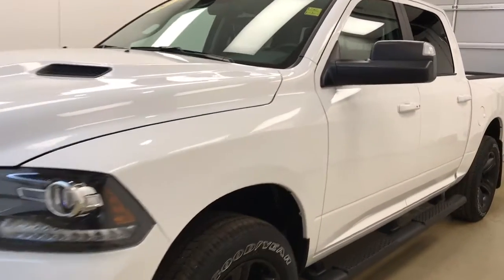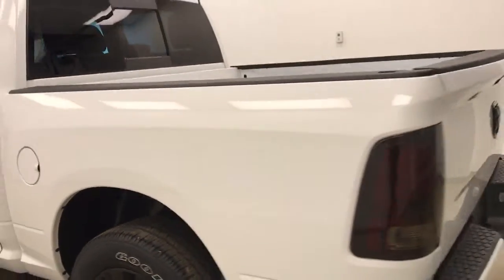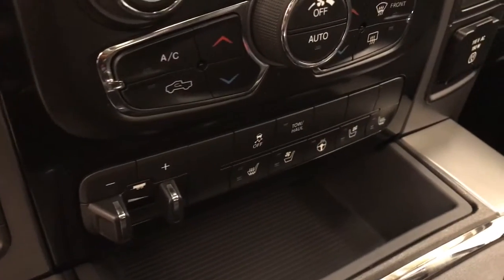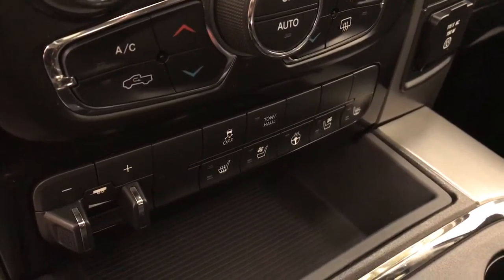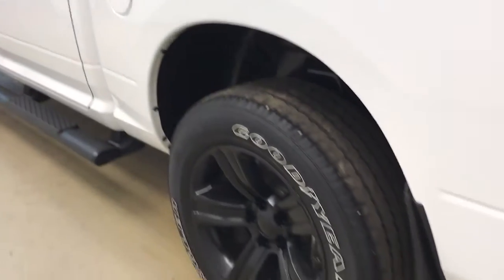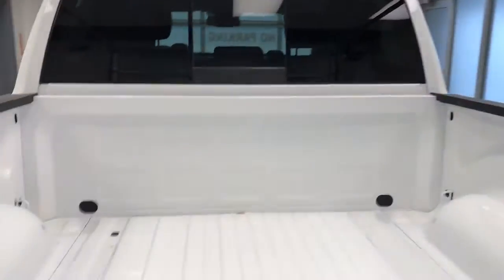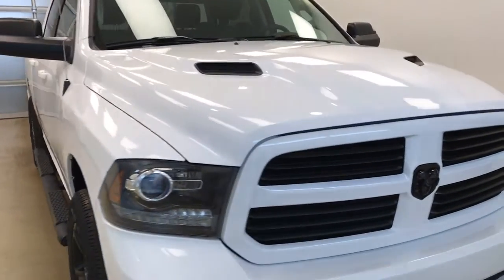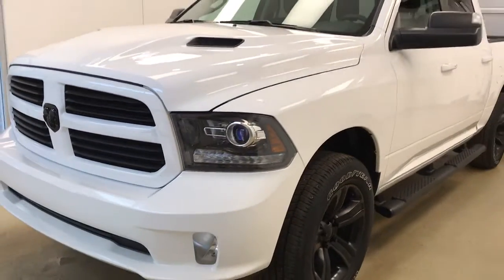2016 Ram 1500 | Davis GM Lethbridge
This is a 2016 Ram 1500 with 8-Speed A/T transmission White[PW7,Bright White] color and Black interior color.  This video is recorded and uploaded by cDemo Mobile Inspector